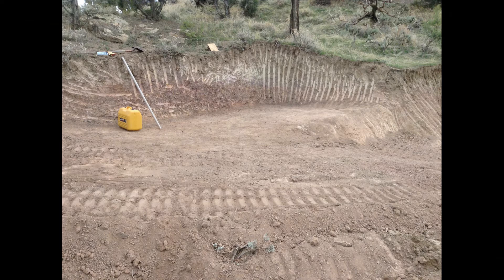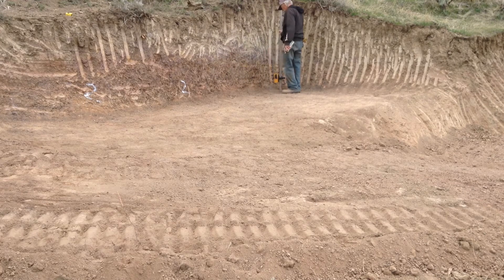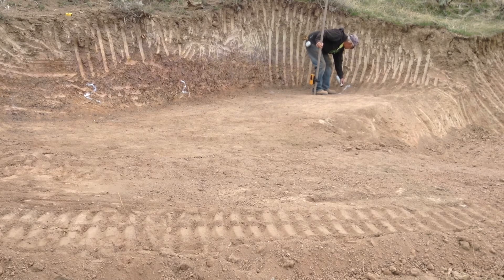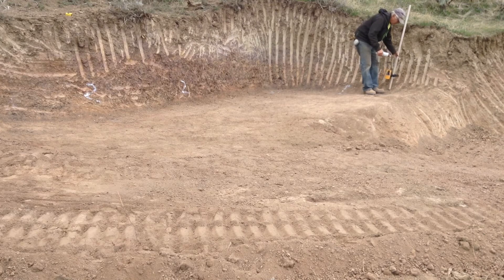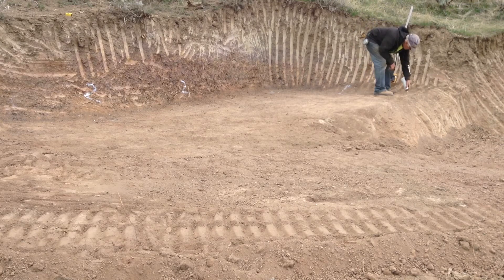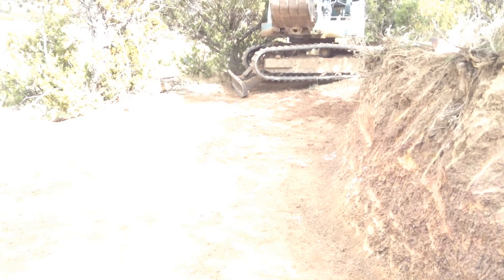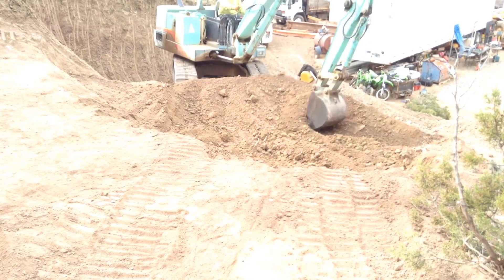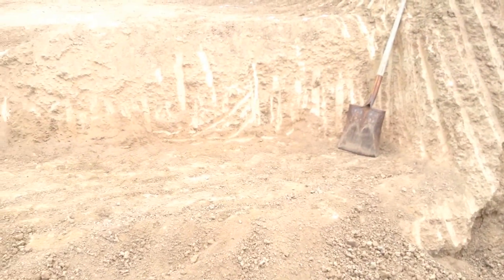Greenhouse Pad and Footings #3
Ep. #74  Finishing the pad and checking grade. Digging out the excess dirt on the footing step and getting ready for forms and concrete!

Remember: GET OFF YOUR ASS AND DO SOMETHING!!!